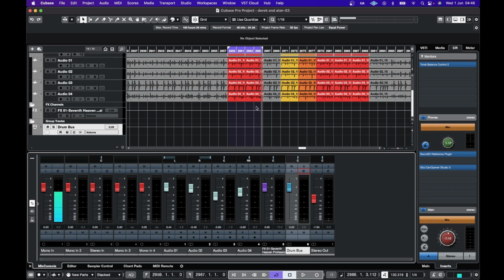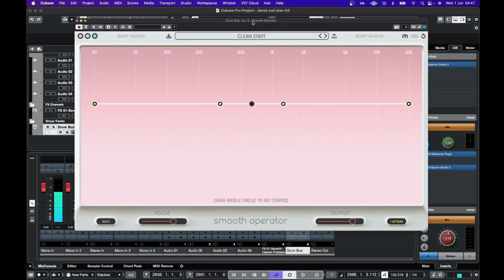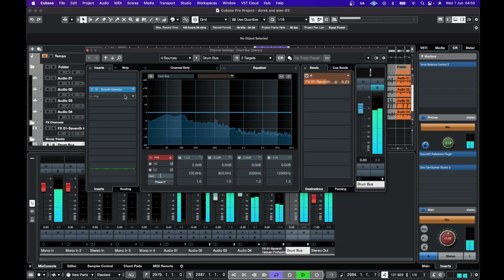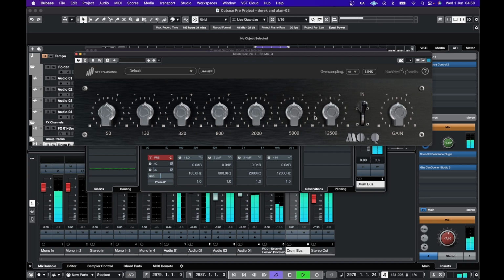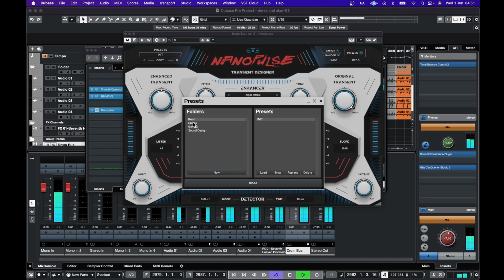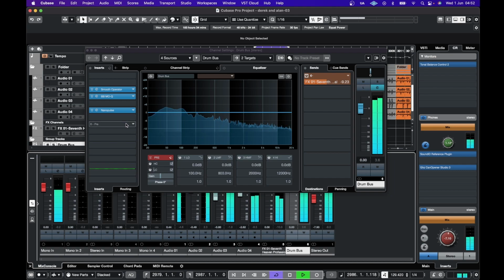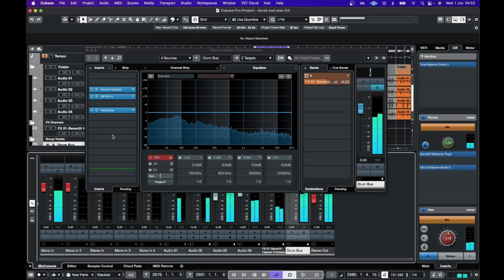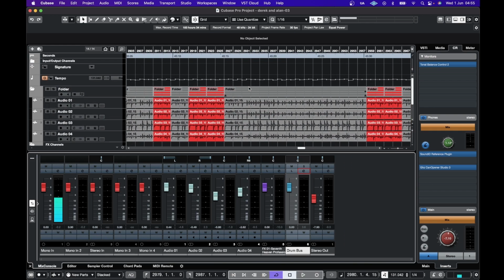Apple Silicon - Plugin Support - May - June 2022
There weren't that many plugins that got native Apple silicon support in May, but still some very useful ones.